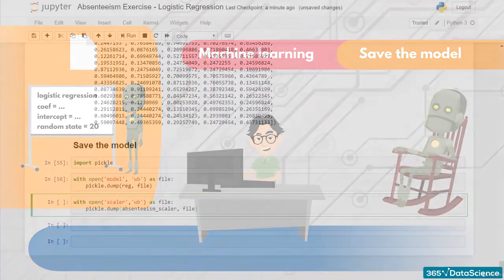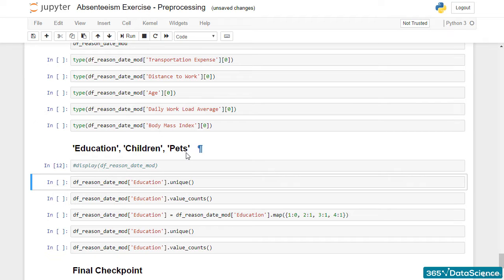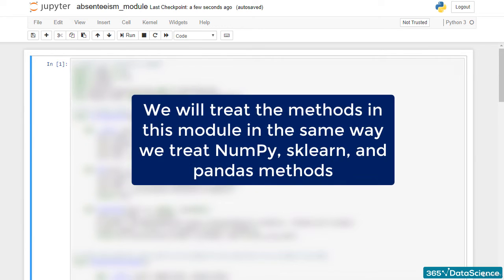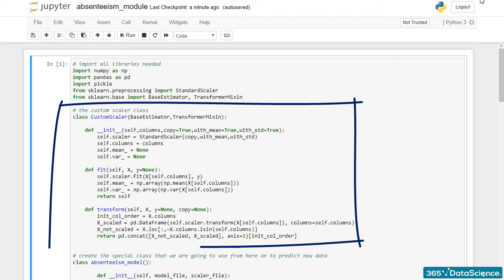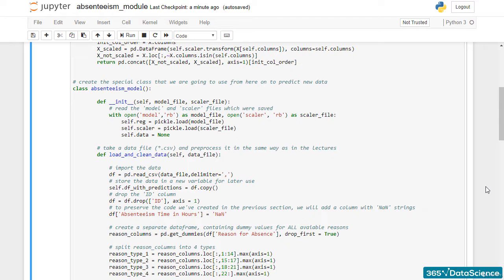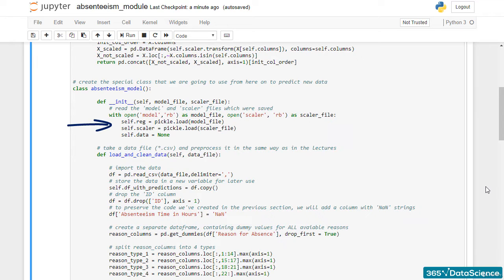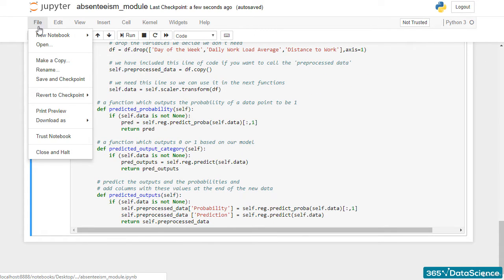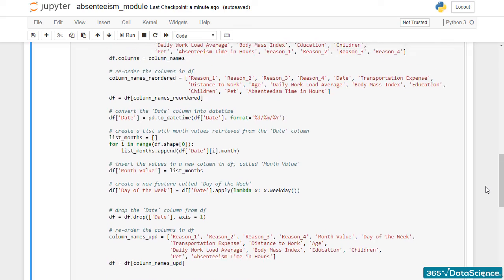365 Preparing the Deployment of the Model through a Module(ML TO CREATE THE 'ABSENTEEISM_MODULE')